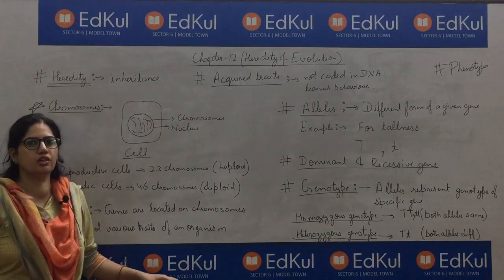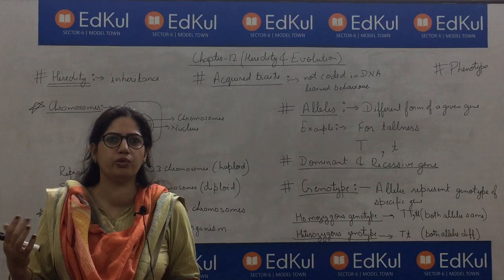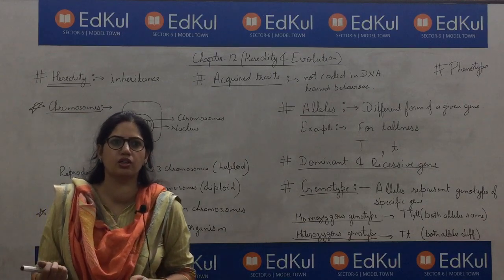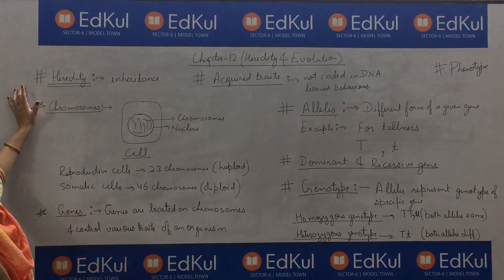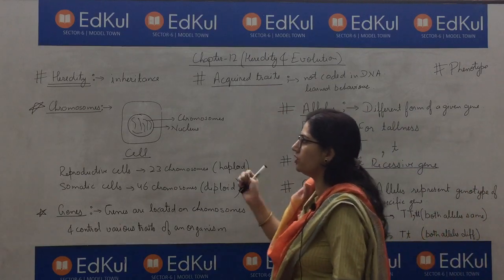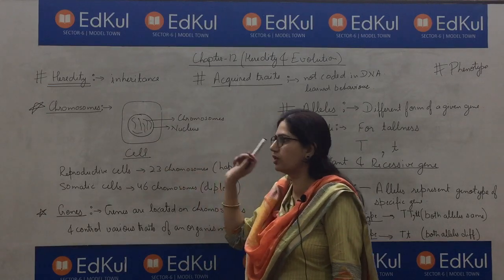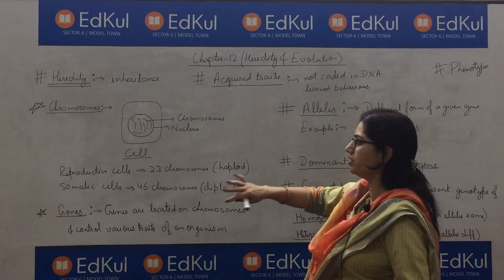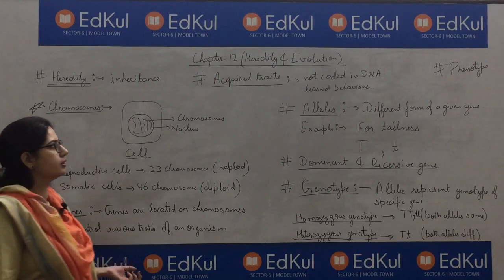Class 7th Science Heredity and Evolution Video 1